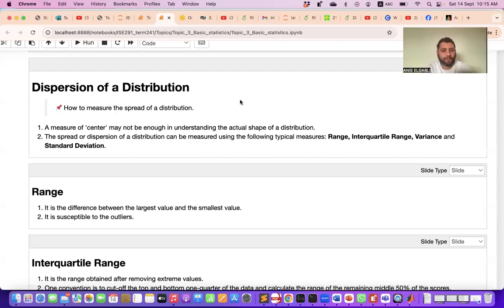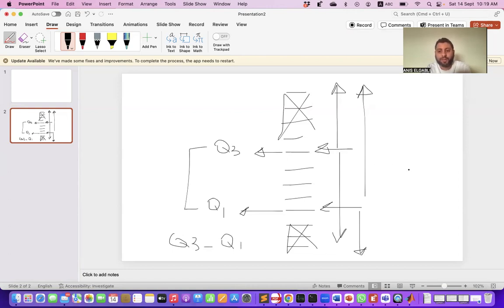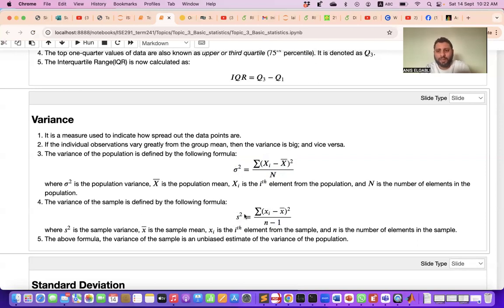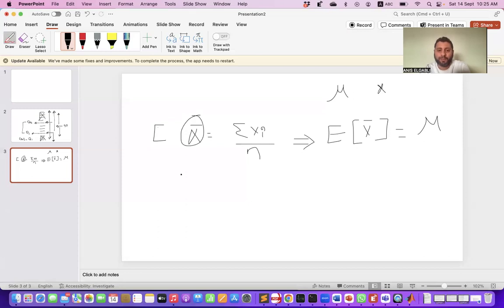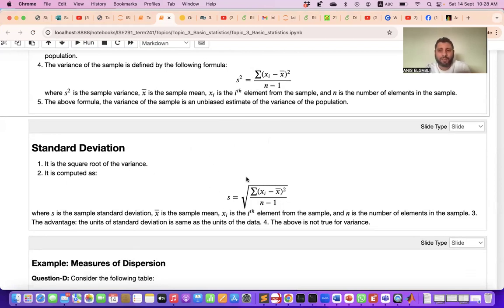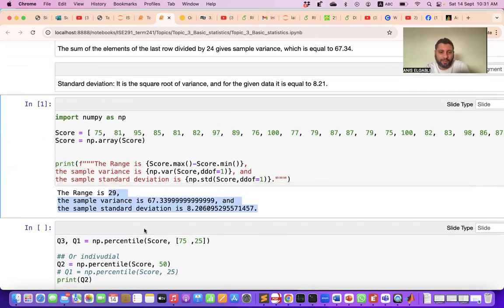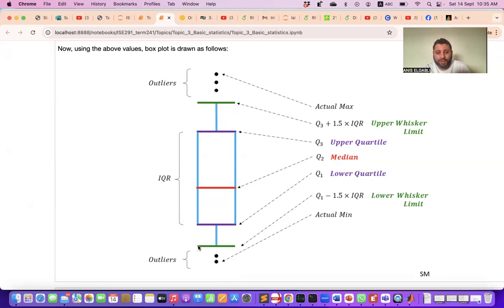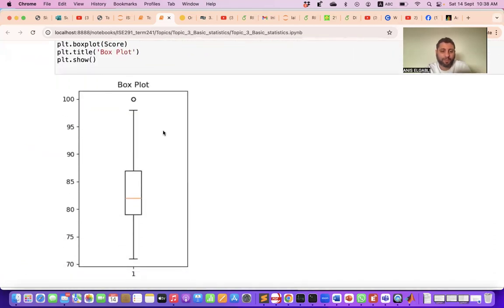Topic3 Basic Stat Lec4